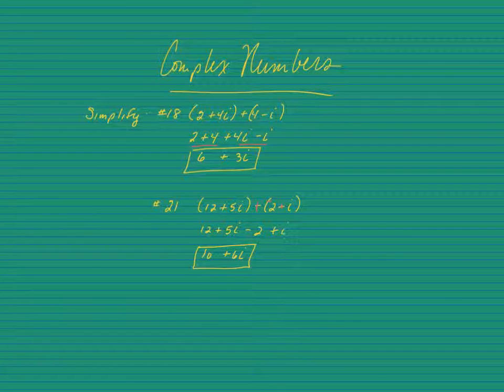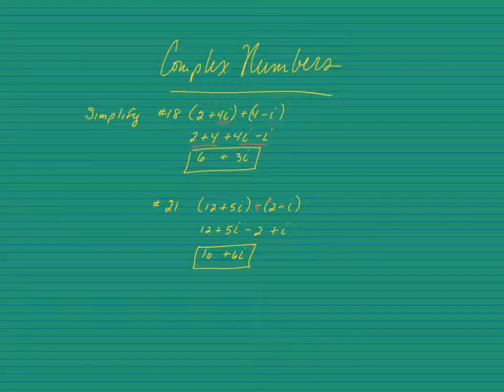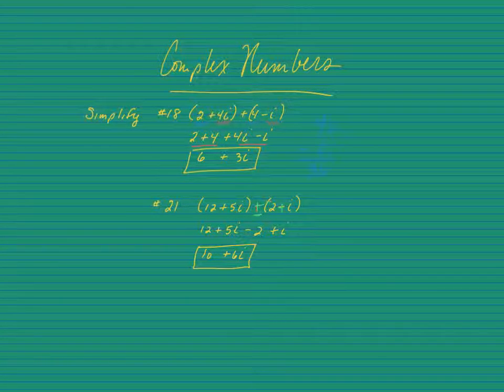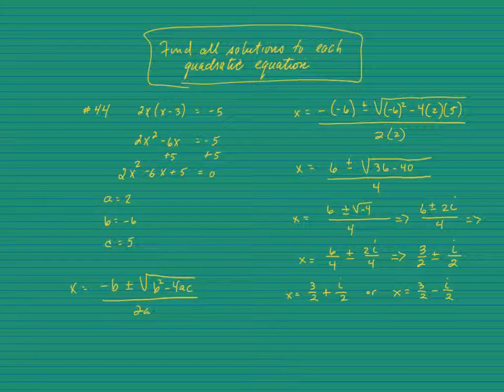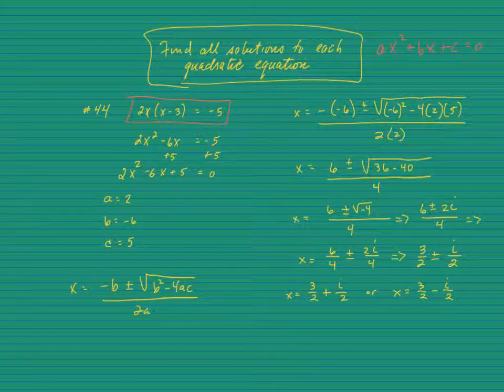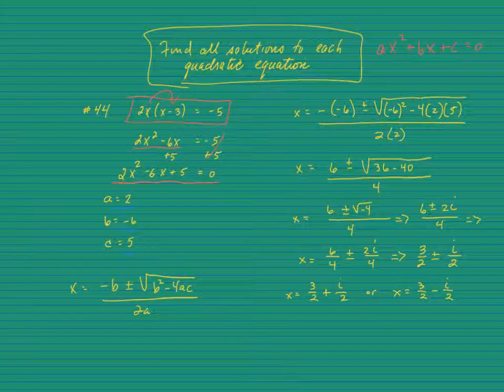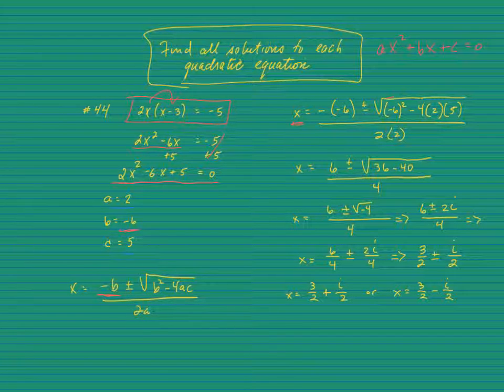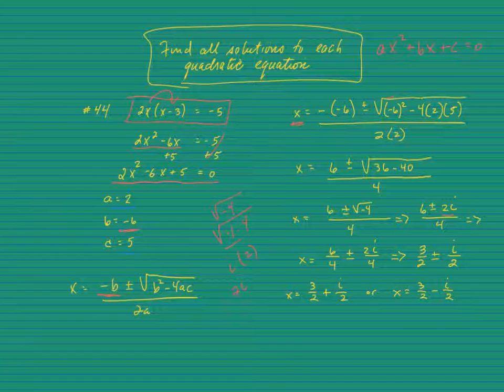4-8 Complex Numbers Examples